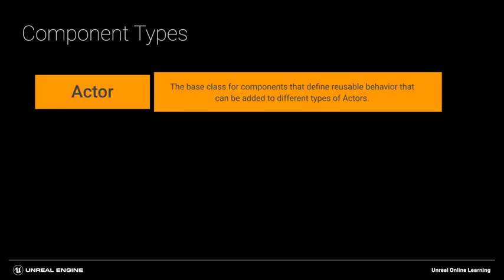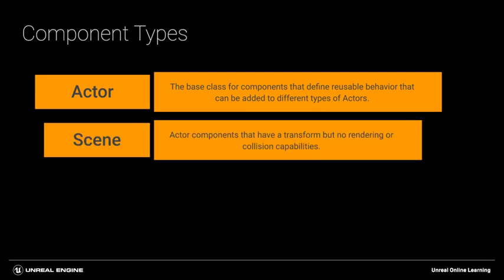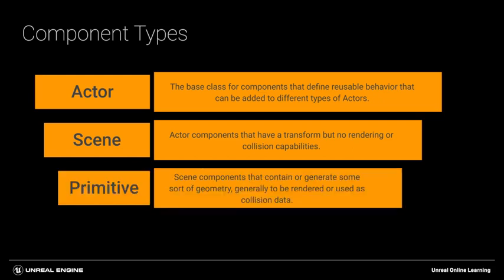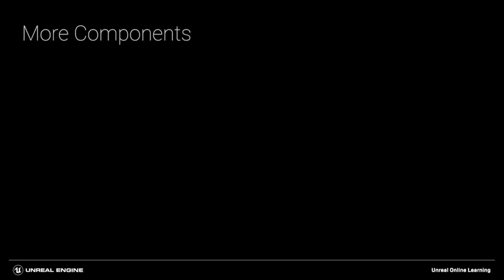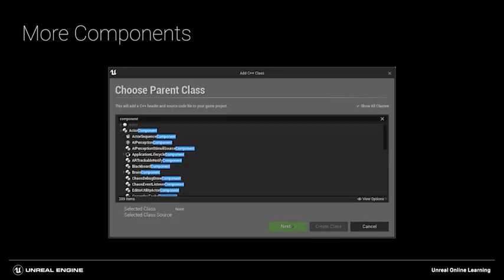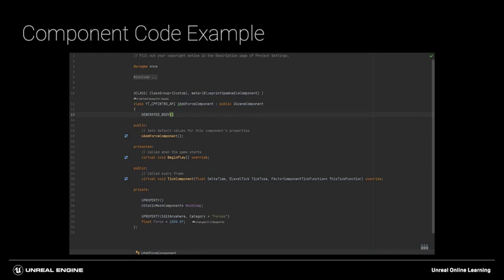1 What are components